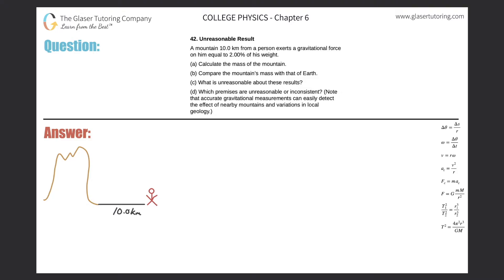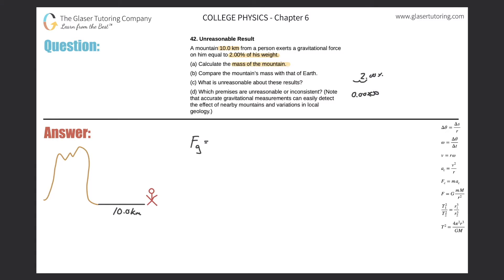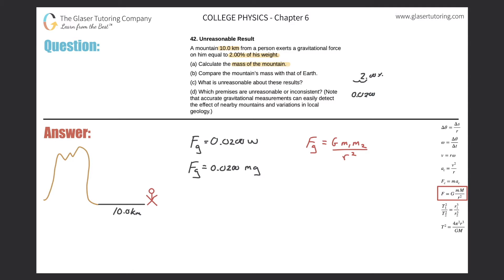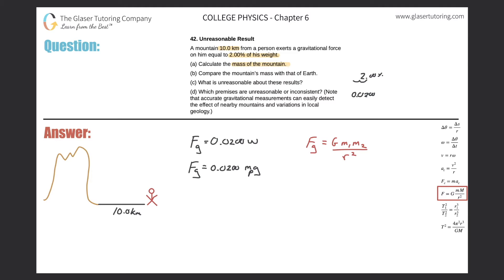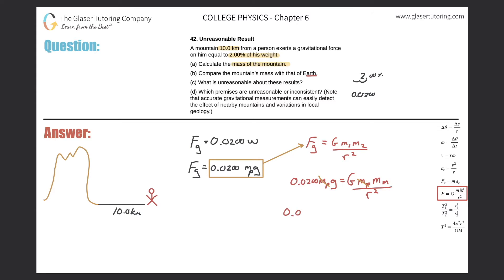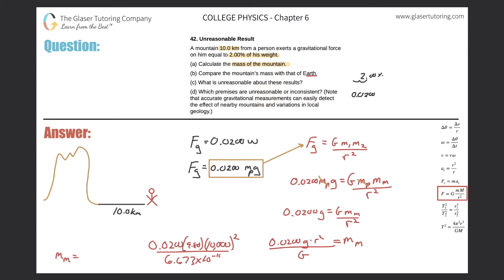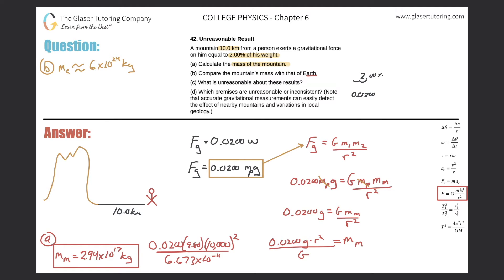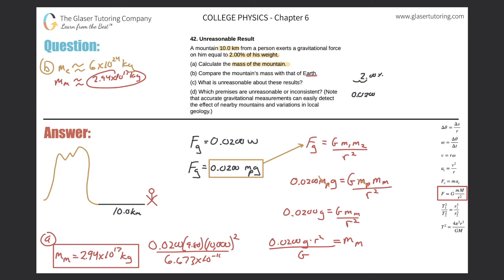6.42 | A mountain 10.0 km from a person exerts a gravitational force on him equal to 2.00% of his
A mountain 10.0 km from a person exerts a gravitational force on him equal to 2.00% of his weight.
(a) Calculate the mass of the mountain.
(b) Compare the mountain’s mass with that of Earth.
(d) Which premises are unreasonable or inconsistent? (Note that accurate gravitational measurements can easily detect the effect of nearby mountains and variations in local geology.)